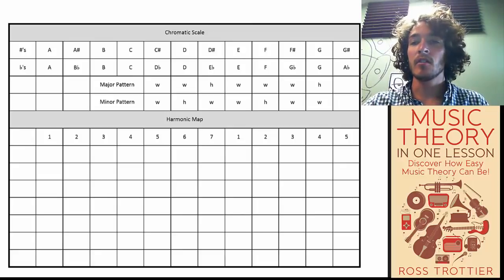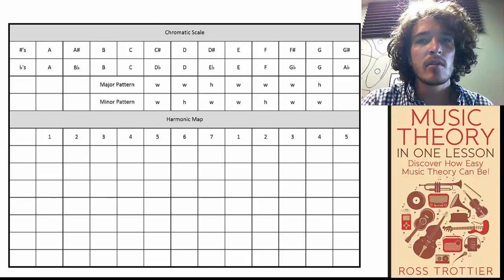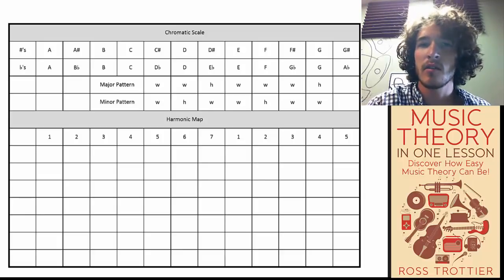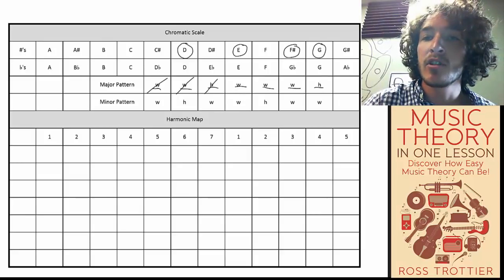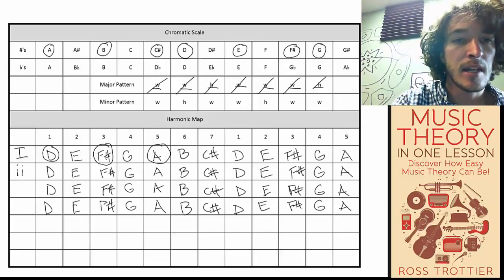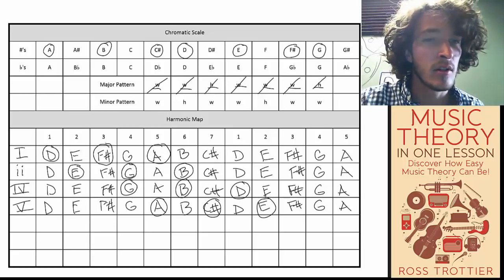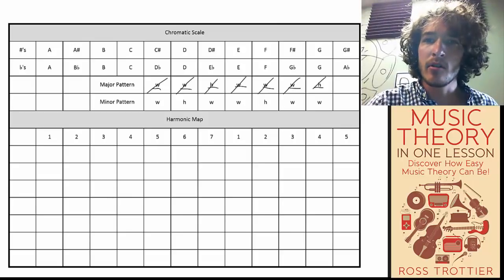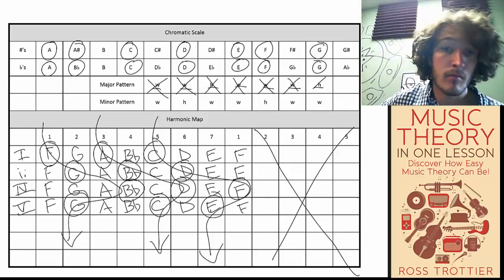Music Theory in One Lesson - The Easiest Way To Learn Music Theory!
Music Theory in One Lesson was developed to allow ANYONE to understand music.

100 Sight Reading Exercises
Rhythm Made Easy